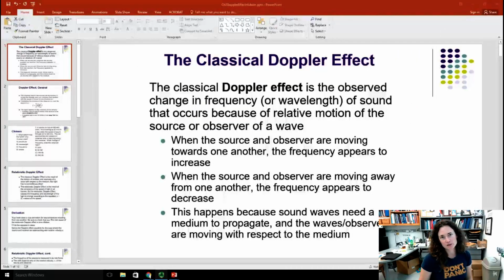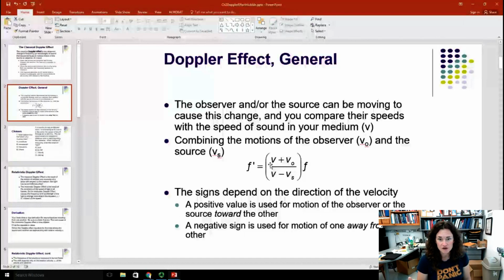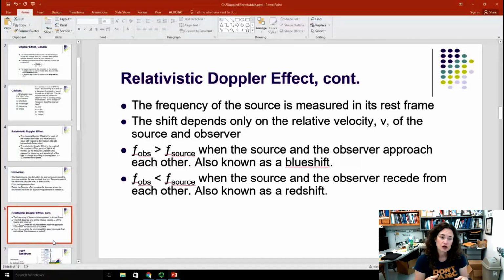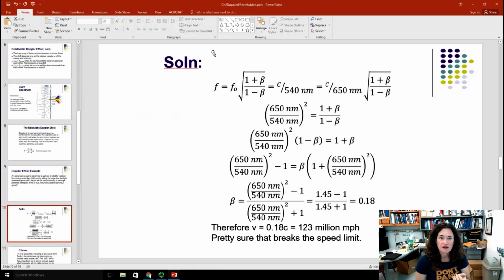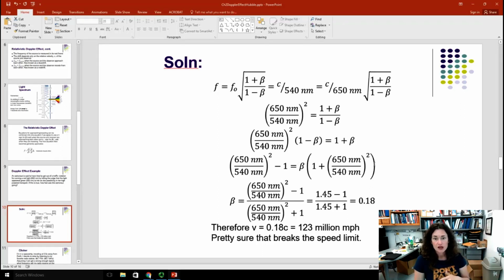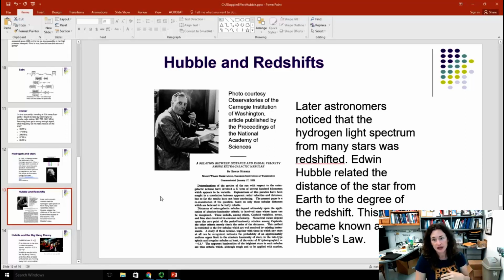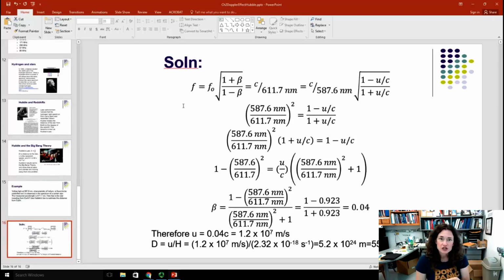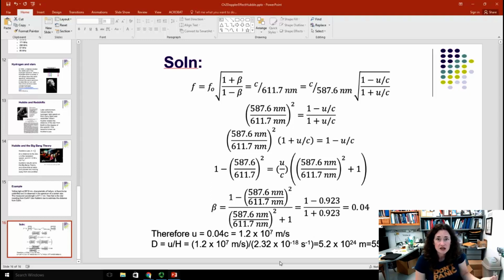Doppler Effect and Hubble's Law